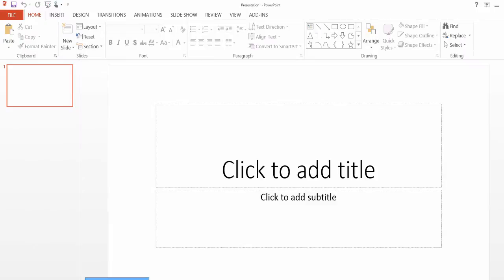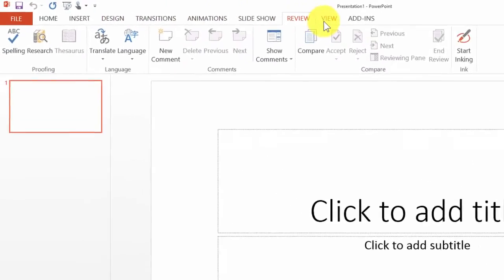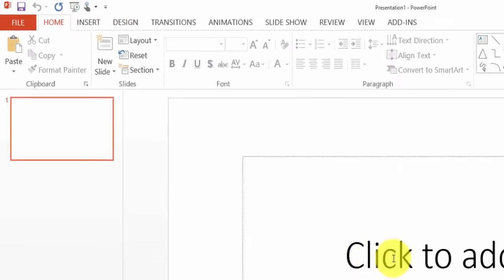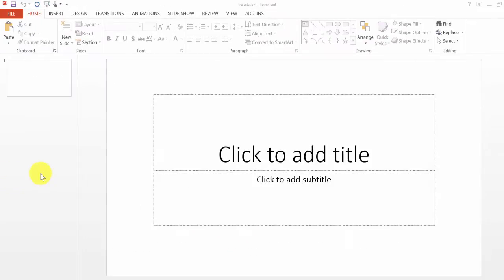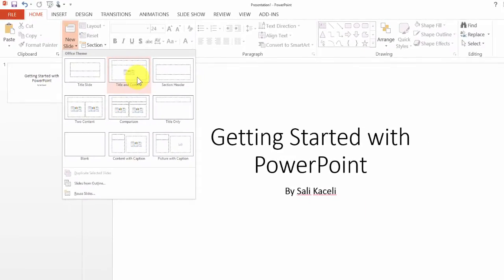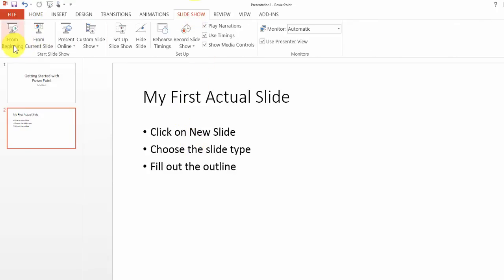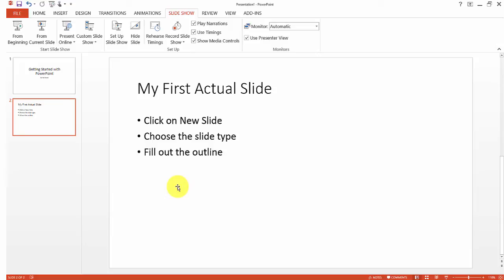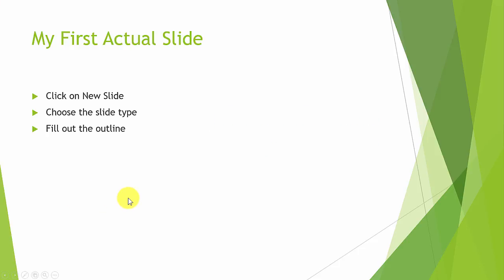PowerPoint 2013: Creating a Presentation for the Absolute Beginner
An easy to follow step-by-step tutorial on getting started with PowerPoint. Concepts based. Easy to understand. Try it now. You will not be disappointed and also spread the word sharing the link in your social media.
This is part 1 of 18 for the full tutorial. This video covers:
- Getting started with PowerPoint 2013 (It is as basic as it gets but helpful for those who have somewhat used it)
- Getting a feel for the application and how it works
- Creating your first slides in a presentation
- Inserting content into the slides
- Applying a theme to the presentations
- Presenting the PowerPoint presentation.